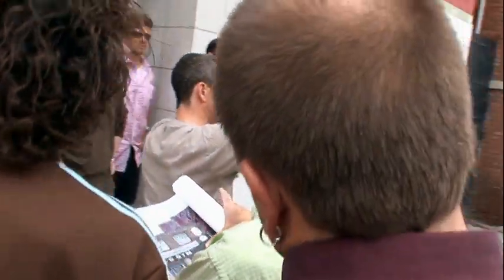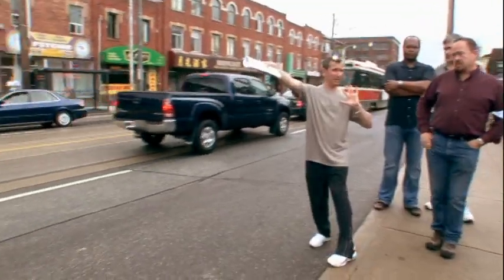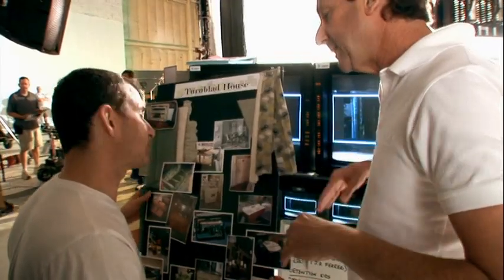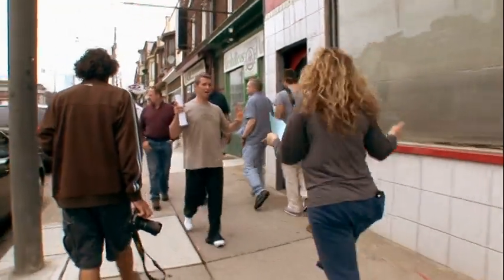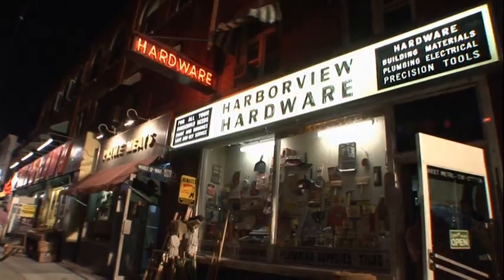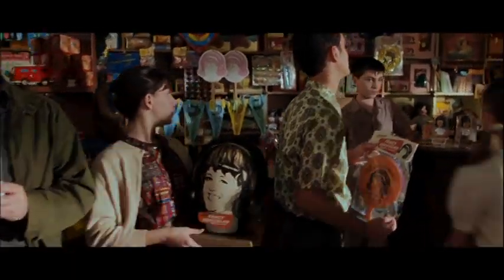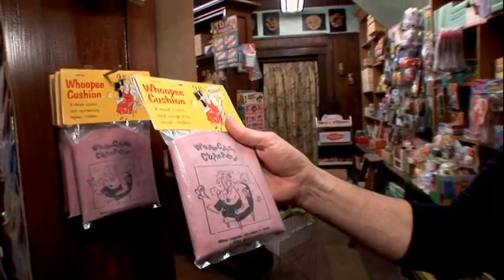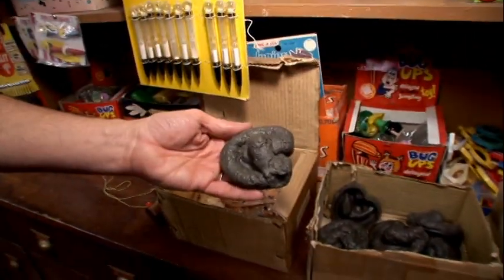The Production Design of Hairspray